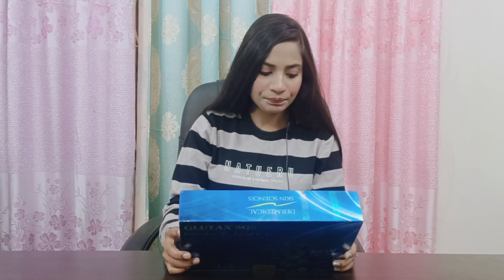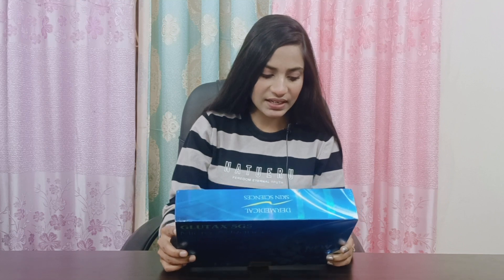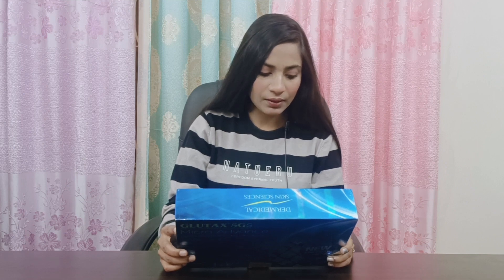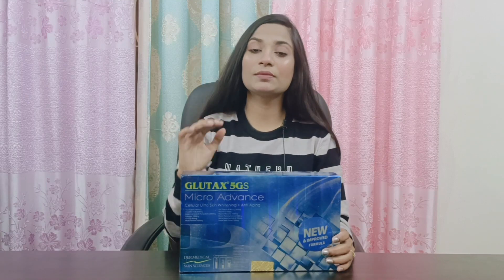Glutax 5GS Micro Advance 💙